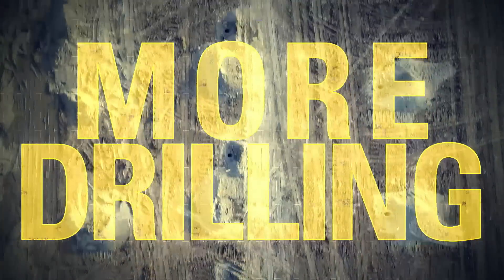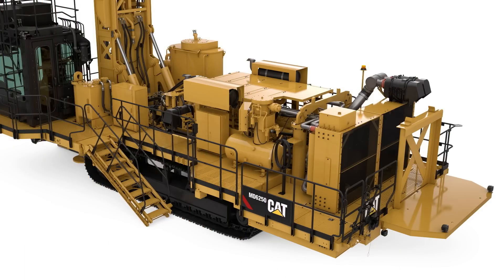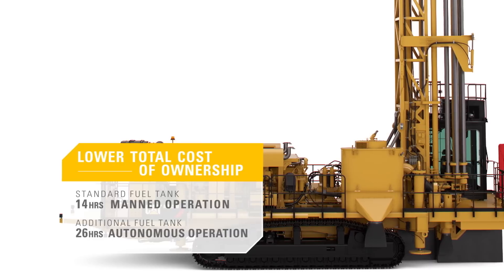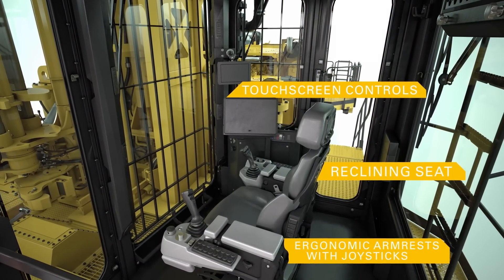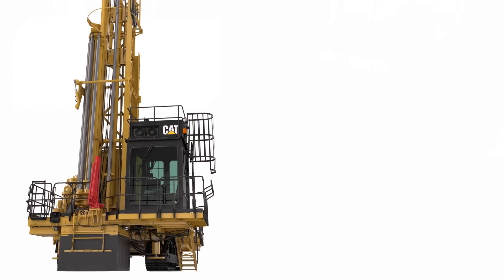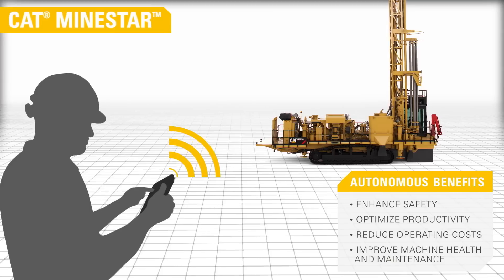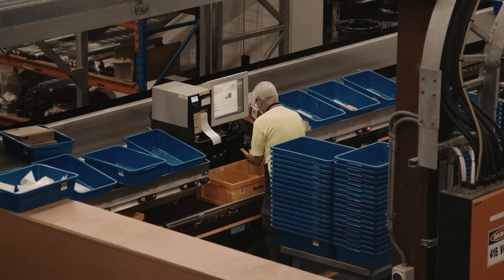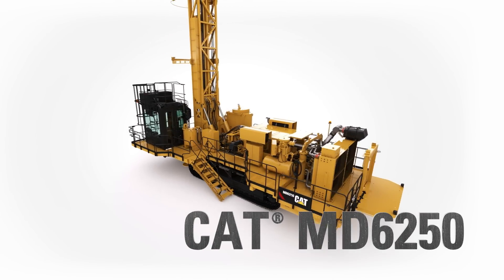The Cat® MD6250 Rotary Blasthole Drill Rig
Learn how the new Cat MD6250 blasthole drill delivers optimum drilling efficiency in single- and multi-pass applications for both rotary and down-the-hole (DTH) drilling. Featuring standard automatic operation, the drill runs within ideal operating parameters for maximum bit life and reduced total cost of ownership. The new MD6250 drill is application-built for efficient drilling of 10- and 12-m (32.8- and 39.4-ft) benches, including angle drilling for cast blasting, making it the ideal drill for mining, quarrying and heavy construction applications.